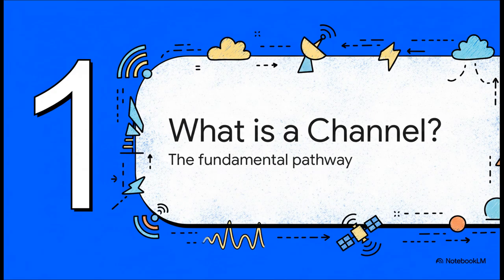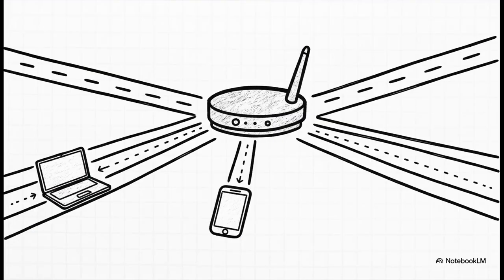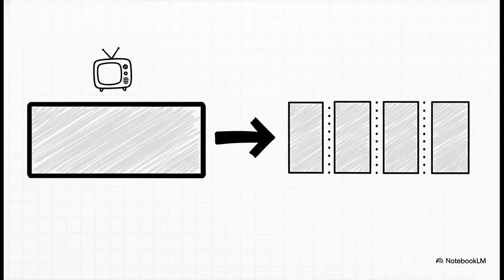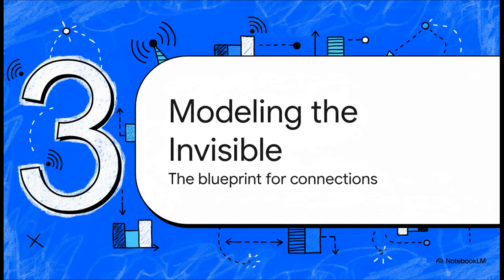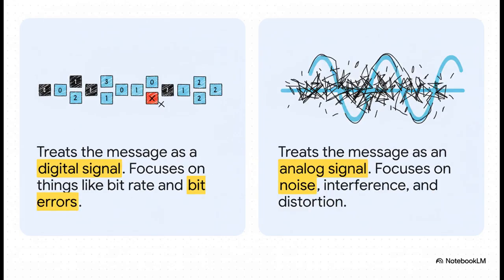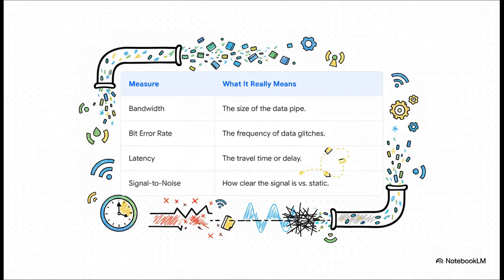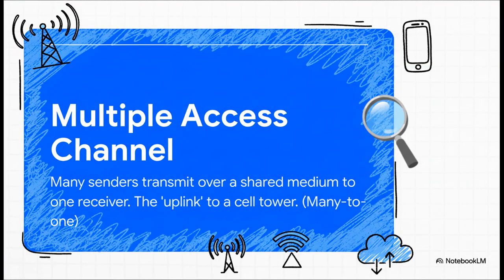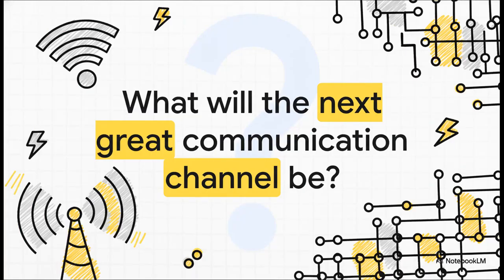Unlocking the Invisible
A communication channel as either a physical transmission medium or a logical connection for information transfer